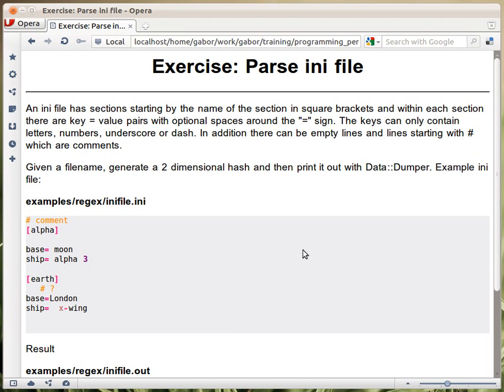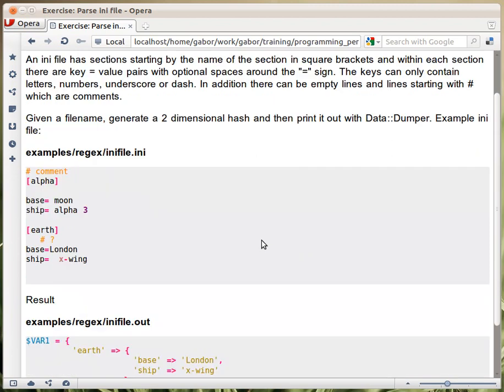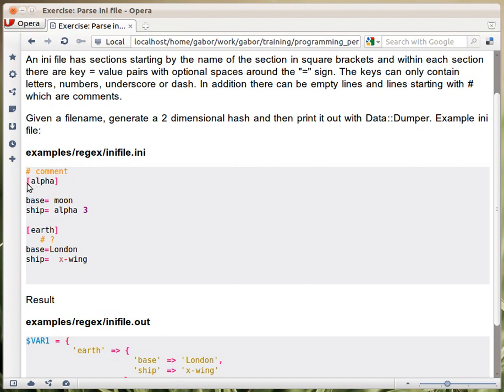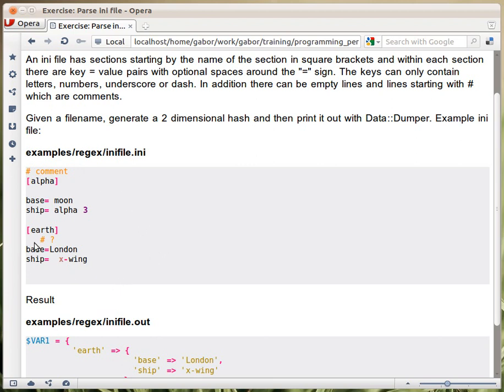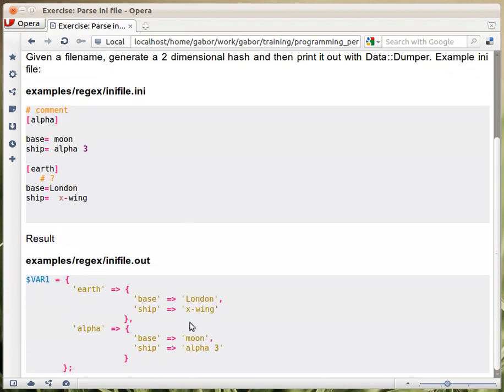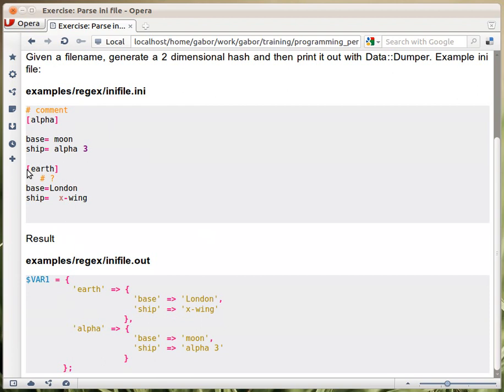Beginner Perl Maven tutorial: 10.22 - Exercise: parse INI file